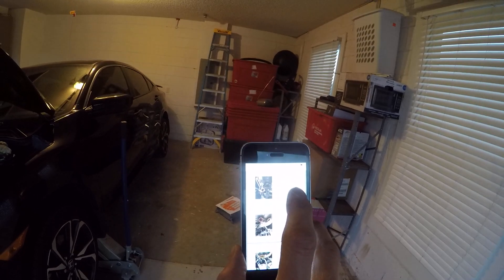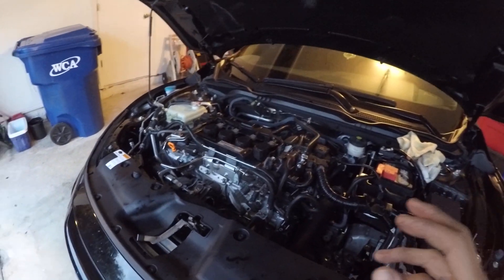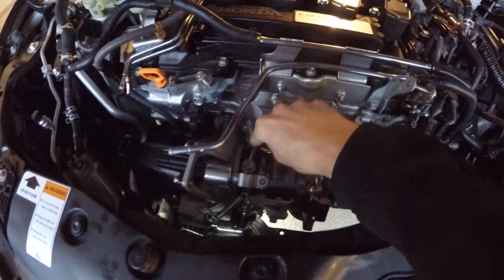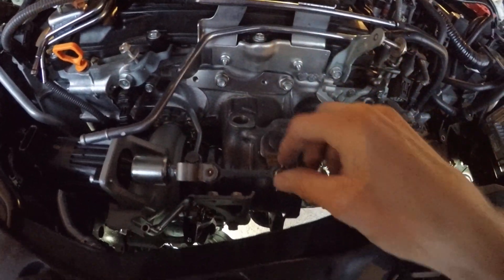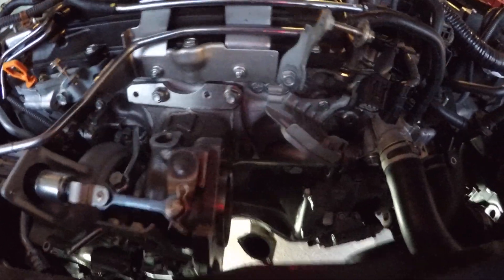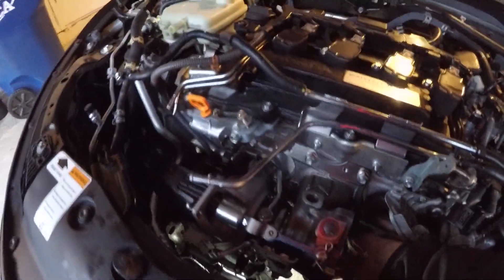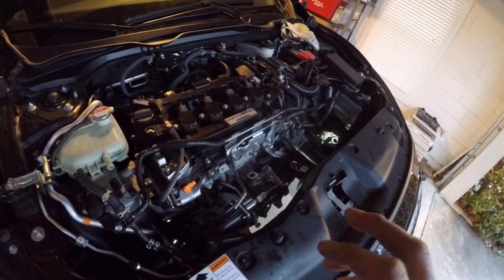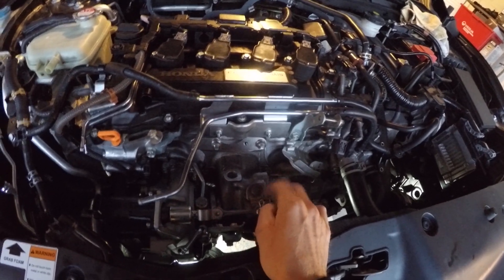2017 HONDA CIVIC SI- TURBO INSTALL- TURBO IS BOLTED TO THE BLOCK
2017 HONDA CIVIC SI- TURBO INSTALL- TURBO IS BOLTED TO THE BLOCK